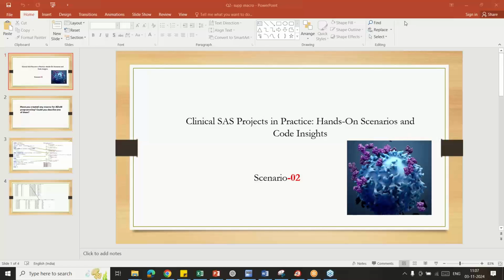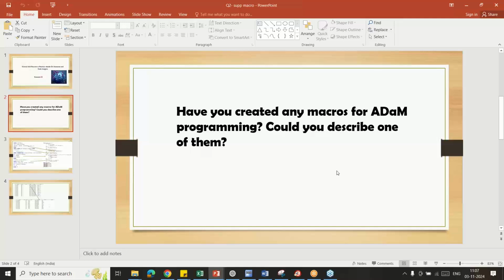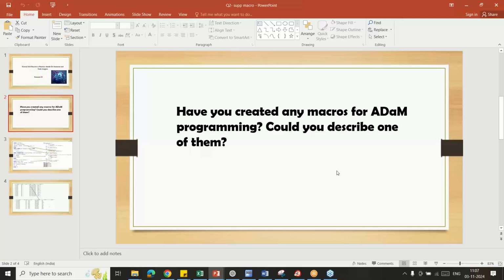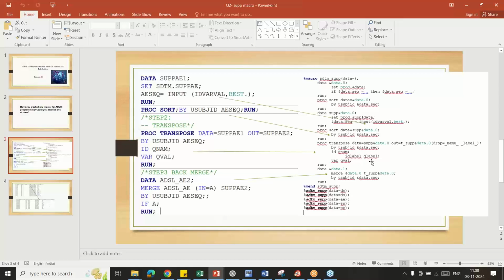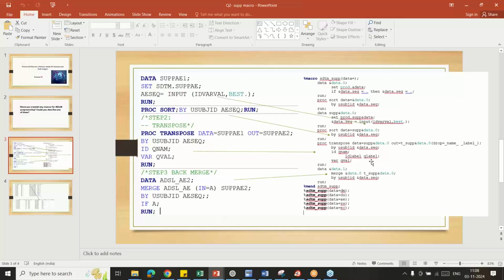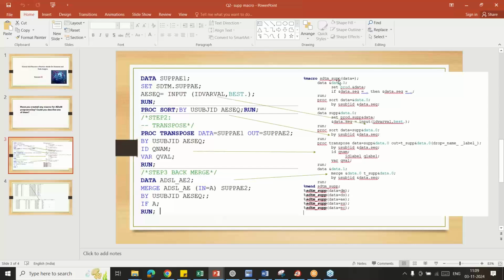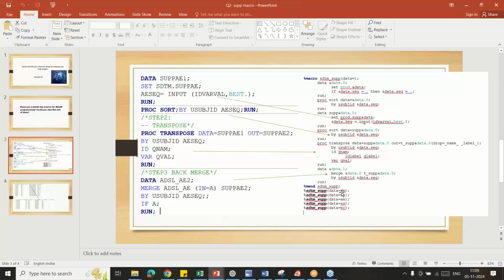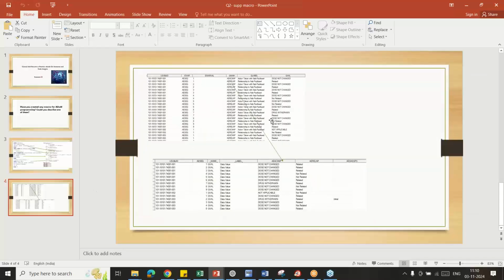Clinical SAS Projects in Practice: Hands-On Scenarios and Code Insights-Scenario-02